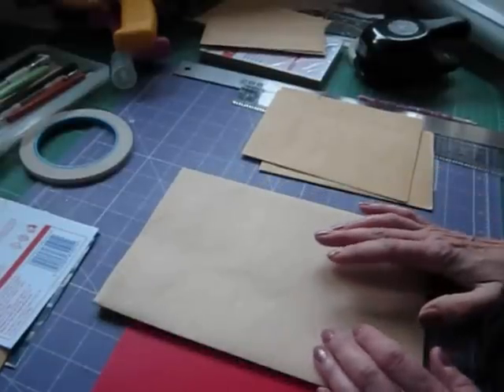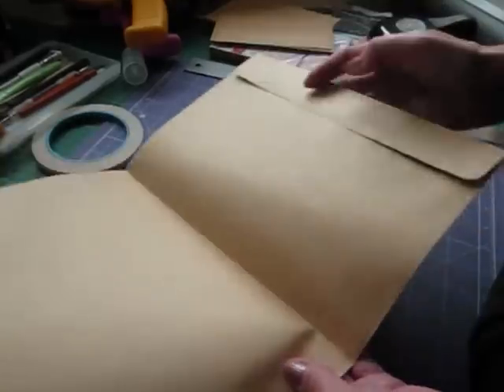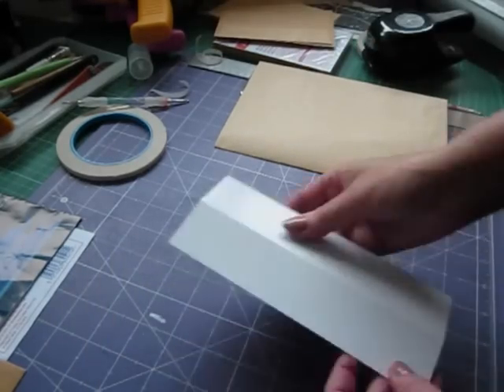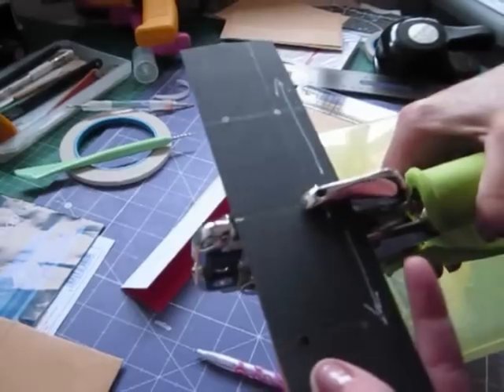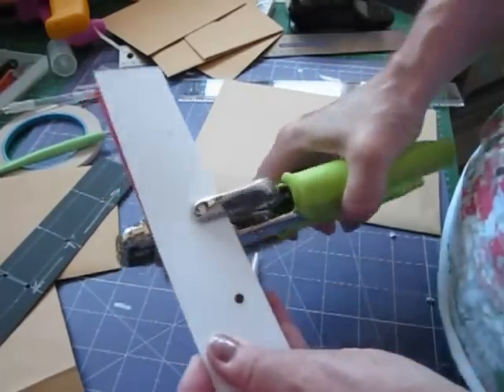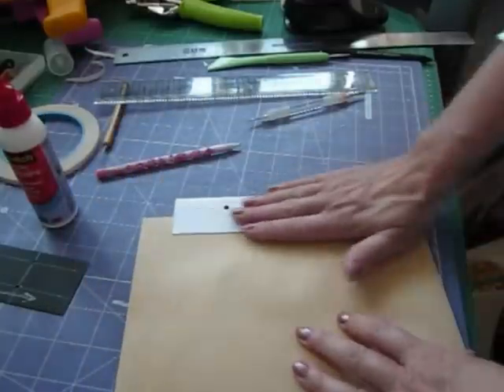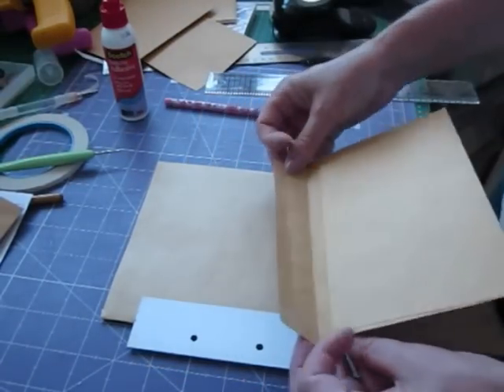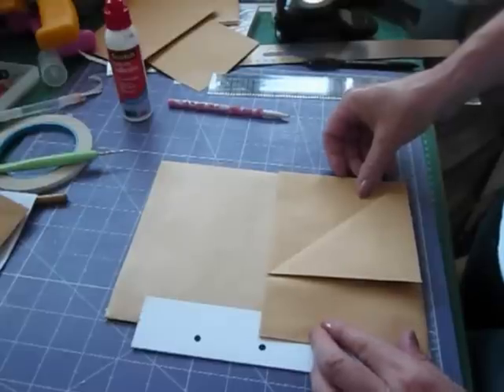How to make some of the vintage photo album pages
paper crafter 45 asked me quiet a while ago about doing a tutorial on the vintage photo album pages.  Sorry its taken so long but I've uploaded it now.
You can look at the video for the album to see the decorated pages and pockets, but you will have to excuse me repeating myself a million times as this was one of my first videos, hopefully I'm a little better now!!!